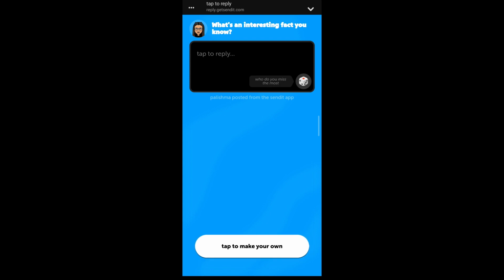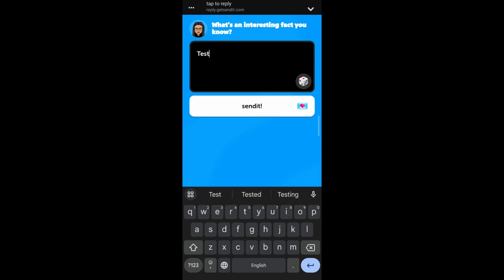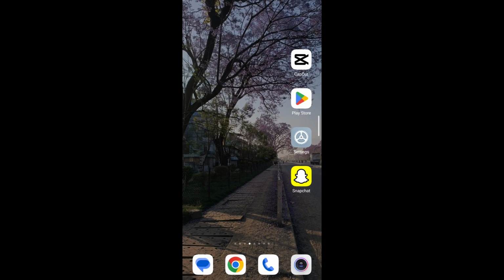How To Reply To Sendit On Snapchat?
Learn, How To Reply To Sendit On Snapchat.

Unlock the secrets of Snapchat's Sendit feature and learn how to reply to anonymous questions and comments on your Snapchat stories. In this comprehensive guide, AppHacks101 walks you through the process step-by-step, ensuring you can seamlessly engage with your viewers and keep the conversation flowing.